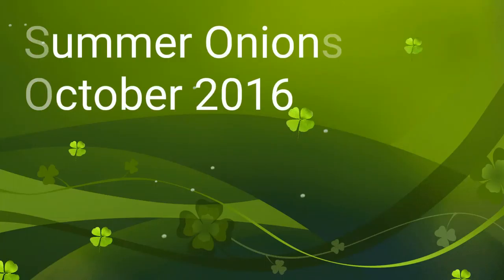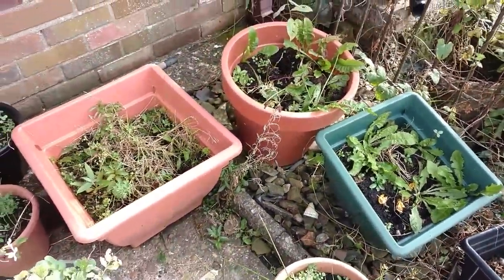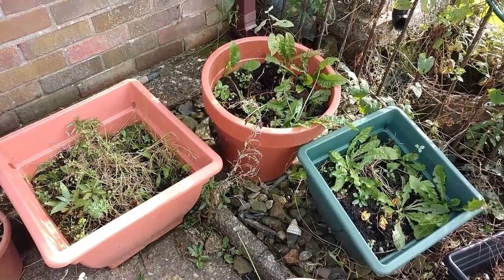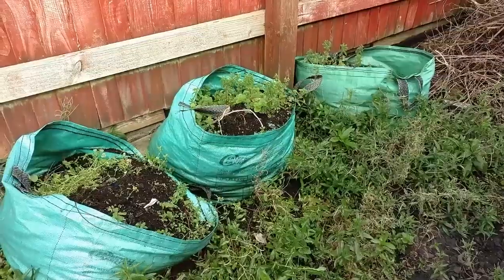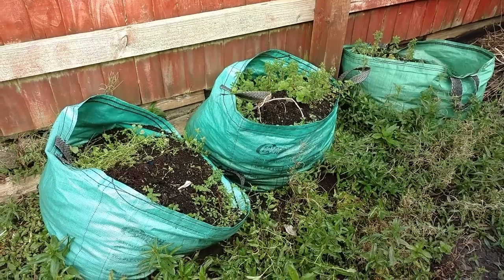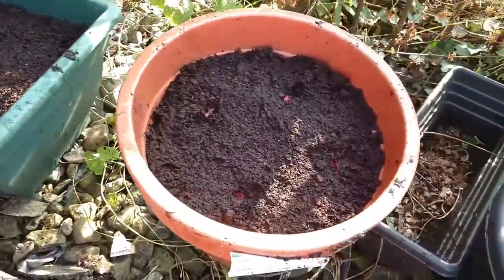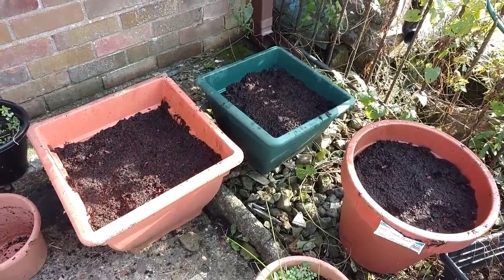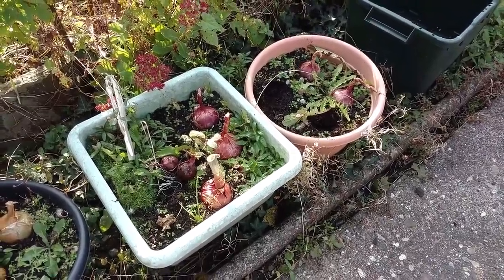Planting Summer Onions - October 2016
I finally get round to planting Red Summer Onions for 2017. The variety "Electric".